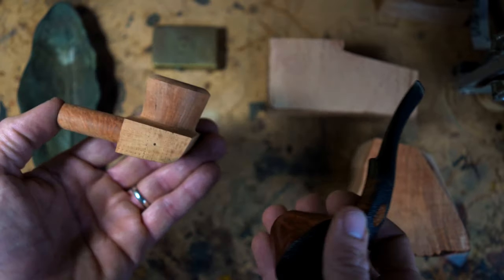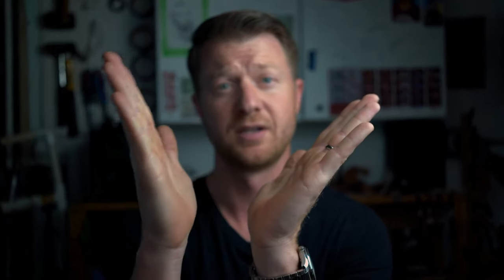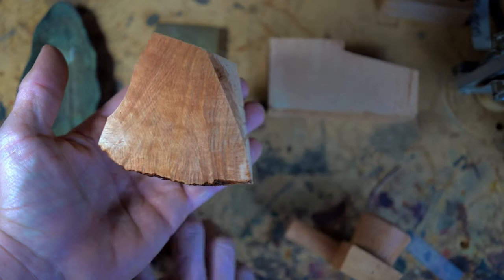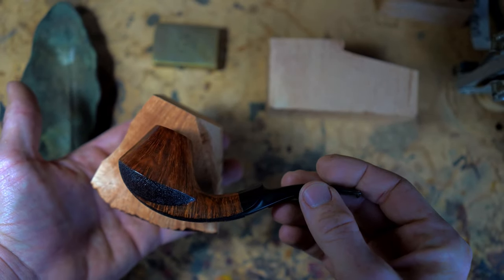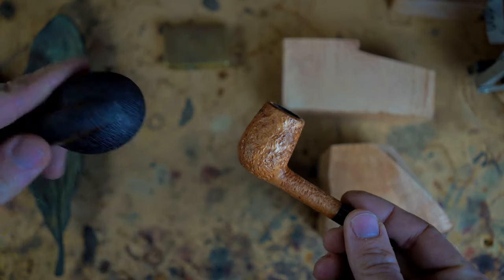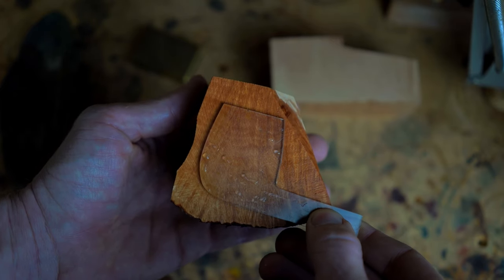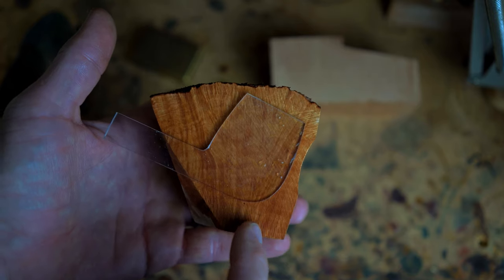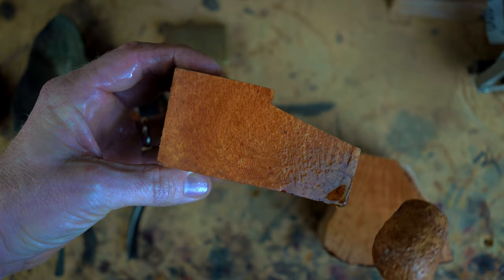How to lay out a PERFECT straight grain classic pipe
Did you ever wonder how a pipe maker gets the natural grain of the briar to run down the sides of the bowl with perfection?  Well, in this video I help to answer that question.  I talk about why you should love classic pipe designs (and you should!) and how I plan and lay out the quintessential classic pipe shape--the billiard--in a block of briar.